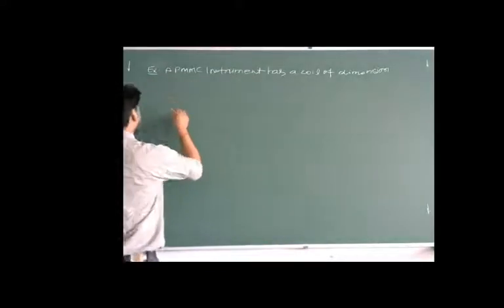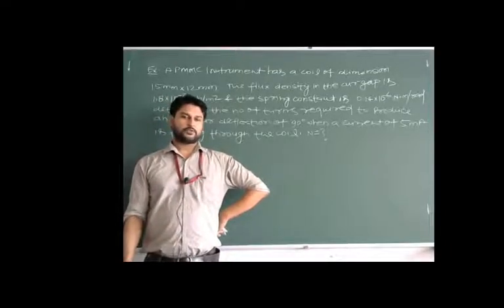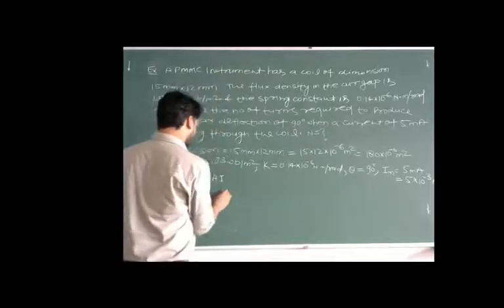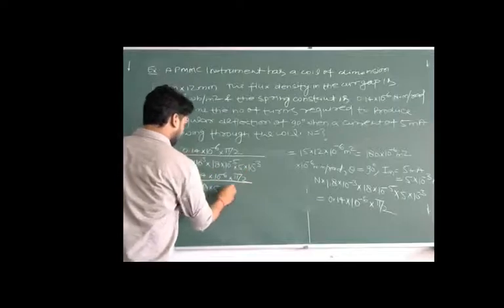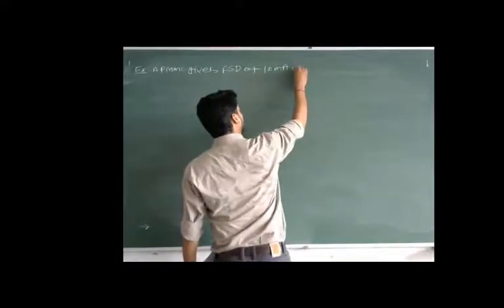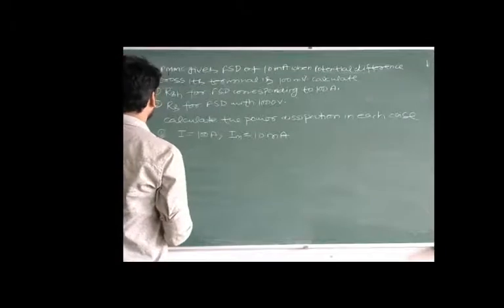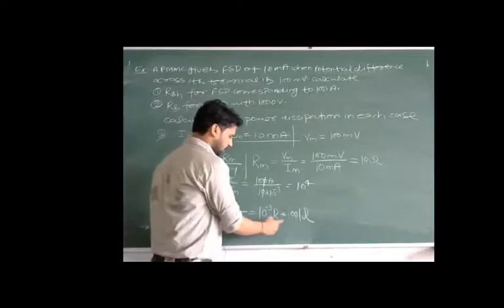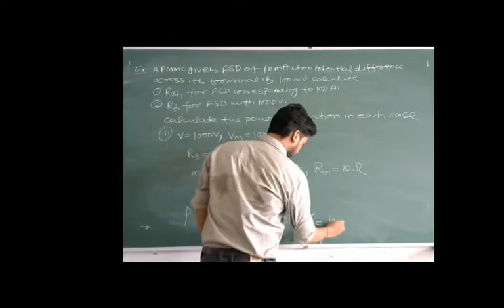EMI L- 11 Examples on PMMC Instrument